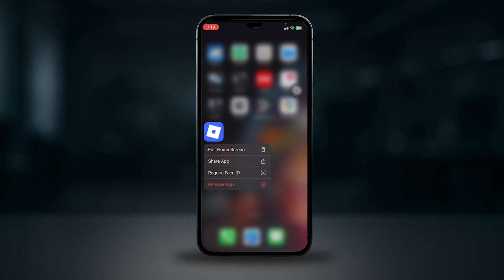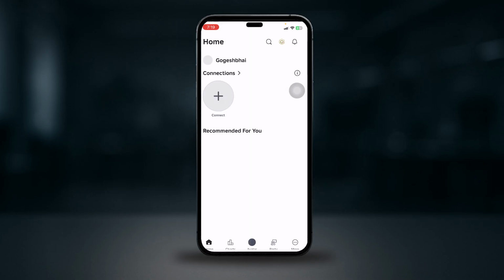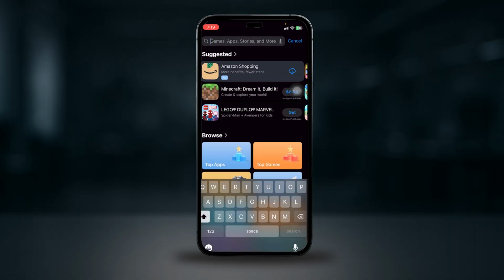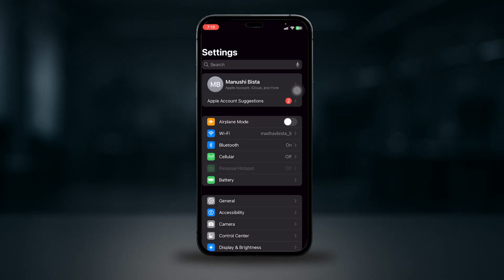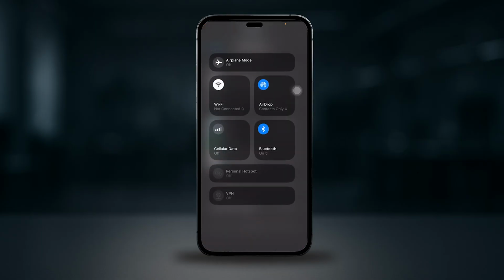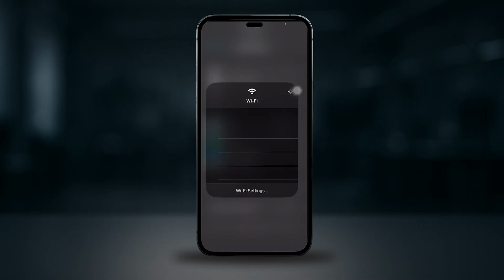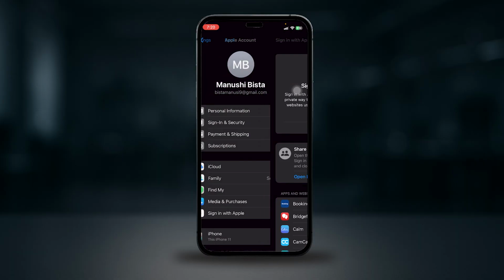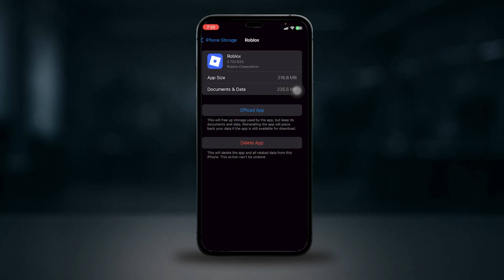How to Make Roblox Run Smoothly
Is Roblox lagging or not running smoothly on your device? In this tutorial, I’ll show you safe and effective ways to improve Roblox performance, reduce lag, and boost gameplay on mobile and PC. These tips help fix frame drops, slow loading, and stuttering without using risky mods or hacks.

What you’ll learn:

How to adjust Roblox graphics settings for better performance

Ways to reduce lag and improve frame rate

Device and network settings that help Roblox run smoother

What to do if Roblox still lags after optimization